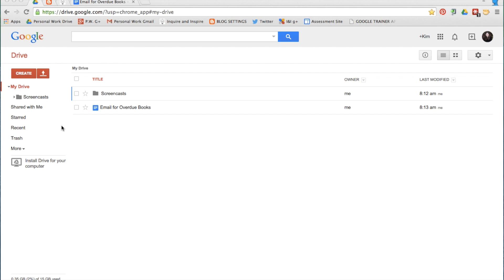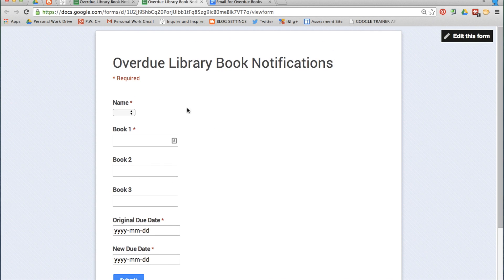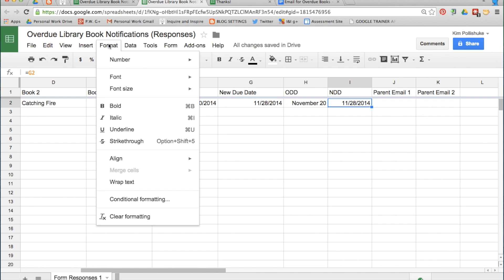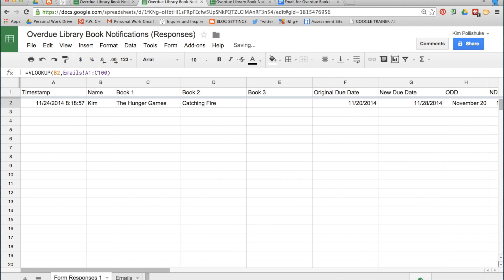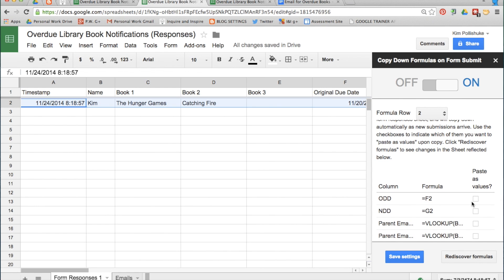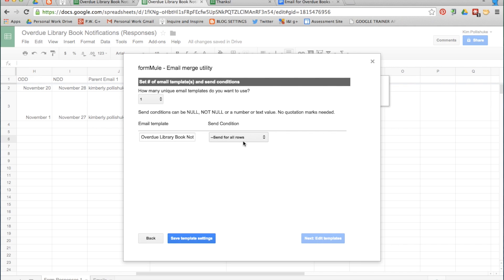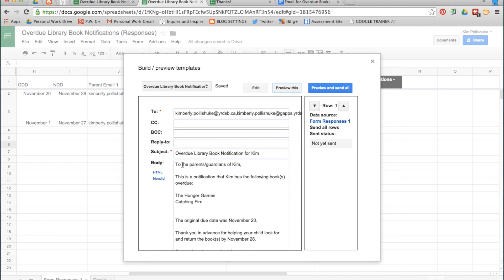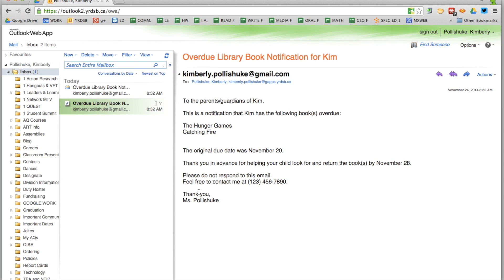Automated Overdue Library Book Notifications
This is a screencast on how to use Google Forms and Google Sheets with the FormMule Add-on to send automated overdue library book notifications via email to students' parents.